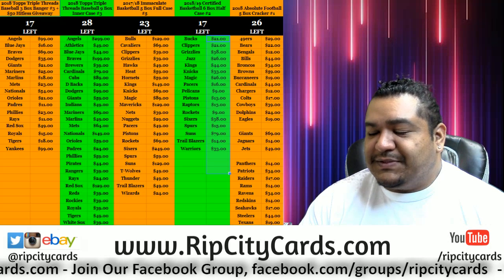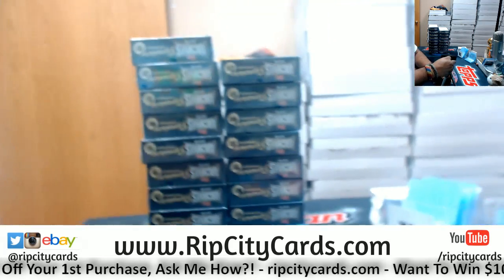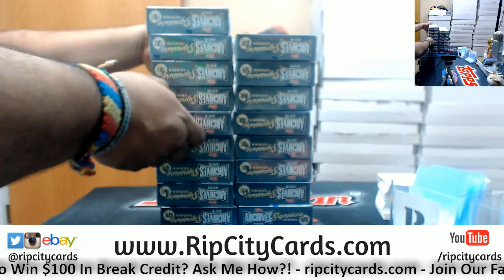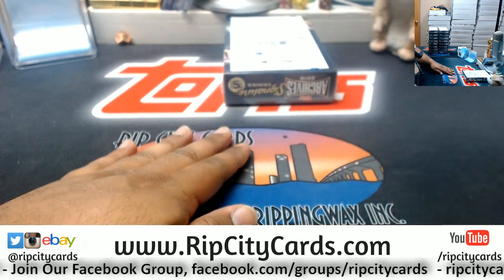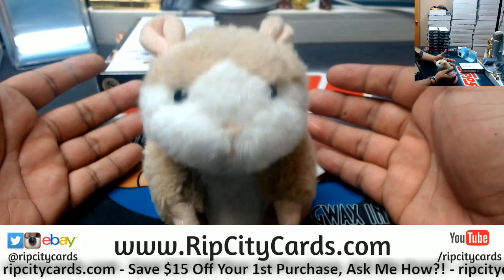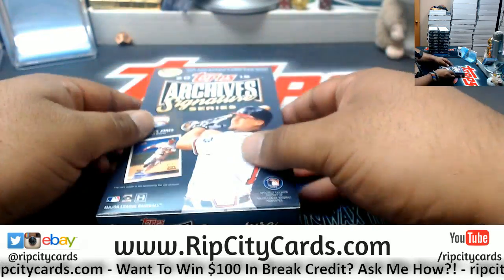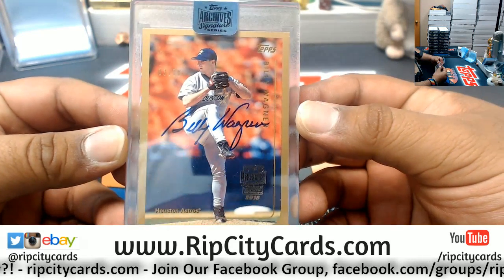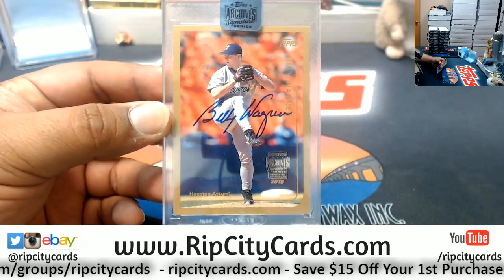2018 Topps Archives Signature Series Baseball Personal Matt RCC